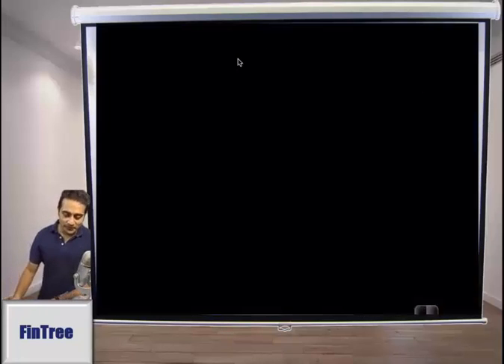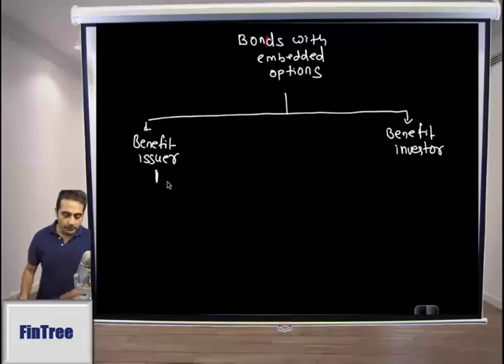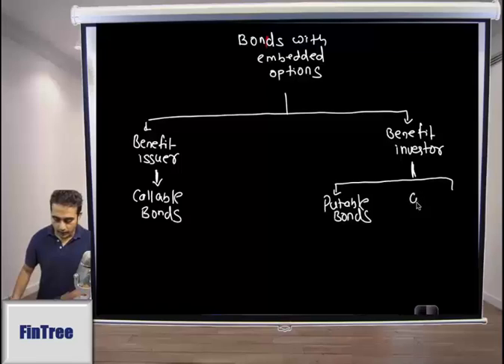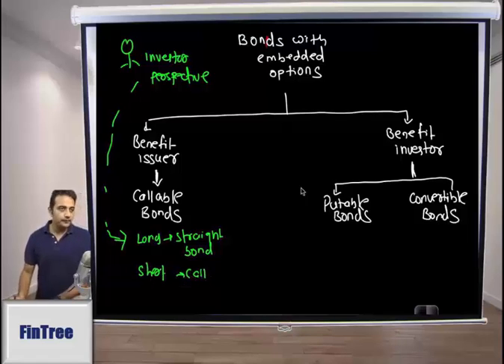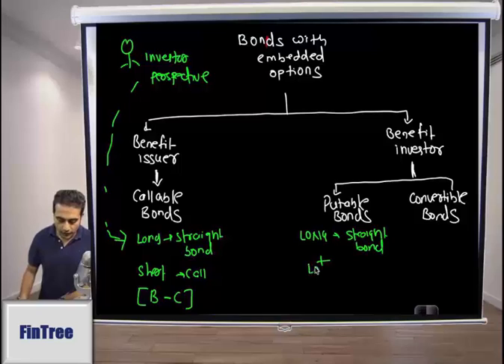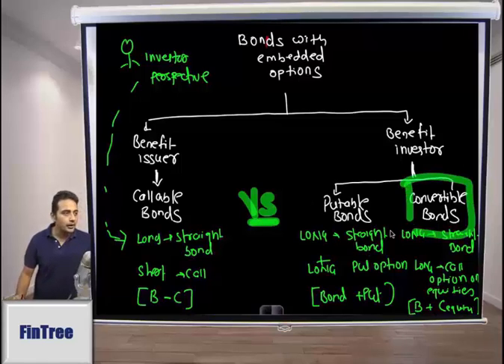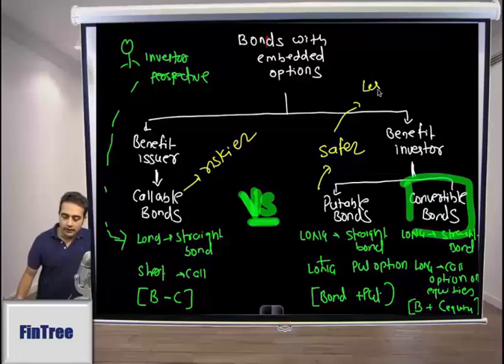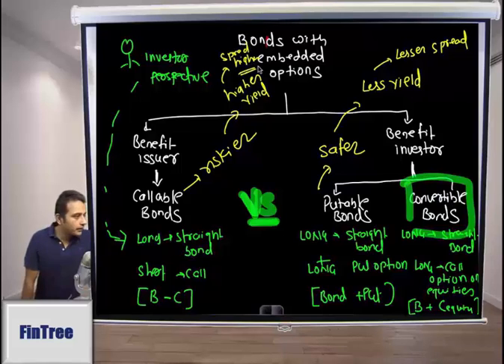CFA Level II : Valuation and Analysis - Embedded Options Part I (of 2)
This series of videos covers the following key areas:

Fixed income securities with embeded options

Relationship between values of callable or putable bond

abitrage free framework

Option adjusted spreads

Effective duration

interest sensitivity of bonds with embeded options

features of convertible bonds